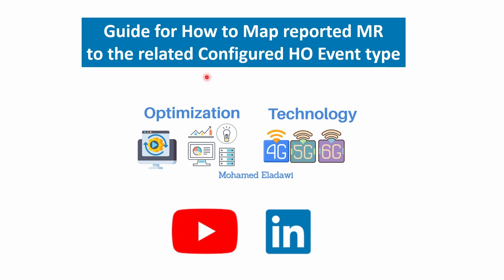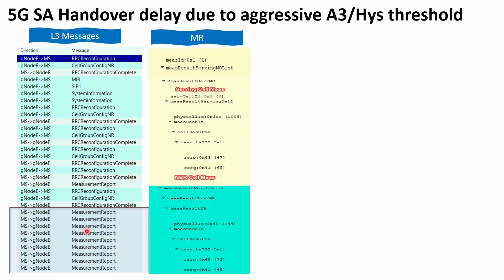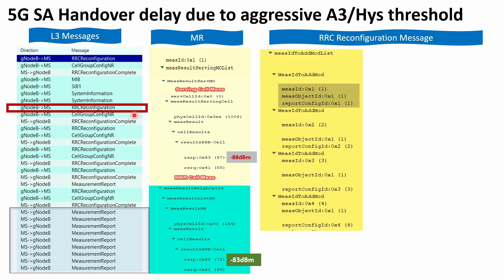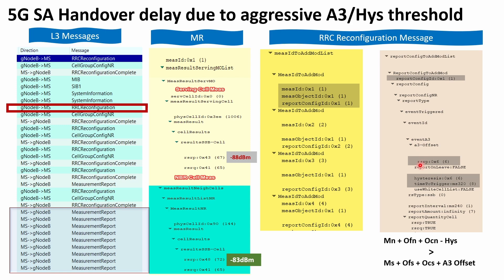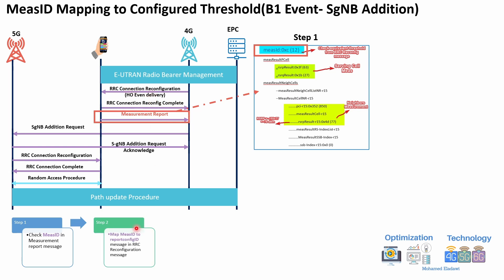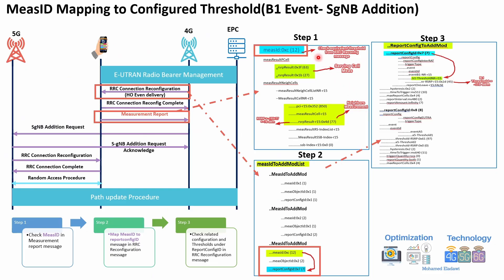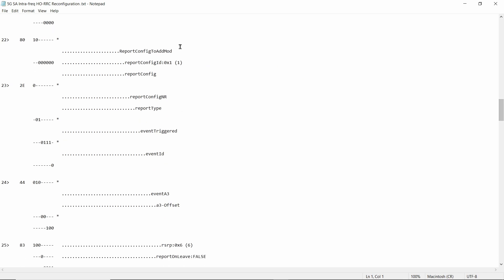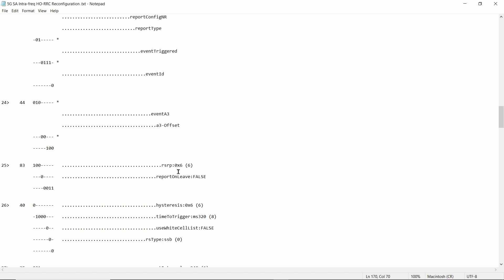5G Signaling Analysis: Handover troubleshooting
📡 5G Signaling Analysis: Handover Troubleshooting | RRC Reconfiguration & Measurement Report Mapping 📡

In this video, we provide a step-by-step guide for troubleshooting handover signaling in 5G and LTE networks, focusing on how to map the Measurement Report (MeasID) sent by the UE to the configured handover event types defined in the RRC Reconfiguration message.

Understanding this mapping is crucial for accurate analysis of handover issues, especially in Inter-Frequency and Inter-RAT scenarios where pinpointing the target cell frequency is mandatory for proper signaling evaluation.

📌 Key Topics Covered:
✅ Extracting and analyzing MeasID from Measurement Report
✅ Mapping MeasID to reportConfigID and measObjectId
✅ Identifying handover event types (A3, A5, B1, etc.)
✅ Analyzing RSRP/RSRQ thresholds triggering handover
✅ Step-by-step breakdown using real signaling examples
✅ Inter-Frequency / Inter-RAT handover use case

❗Important Clarifications (Avoid Confusion):
1️⃣ MeasID is not necessarily equal to reportConfigID
2️⃣ MeasID is mapped into two key parameters:

reportConfigID → to determine the configured handover event type
measObjectId → to extract the target cell’s frequency

🔗 Need more details? Check out the full guide:
👉 How to Map Measurement Reports to Configured Handover Event Types

🧠 Ideal For:
Radio network engineers
5G/LTE network optimizers
Students and researchers in telecom